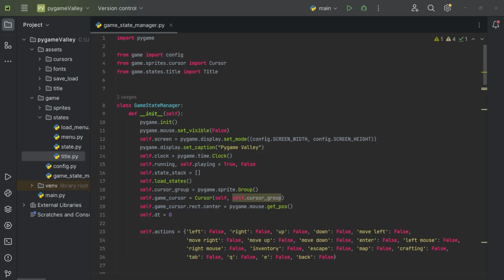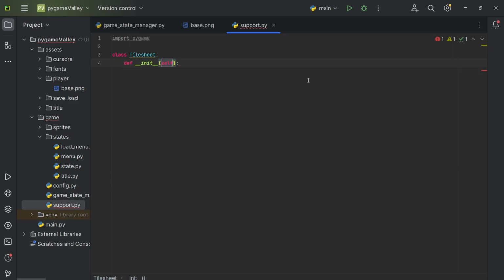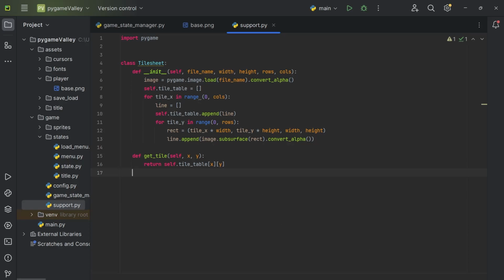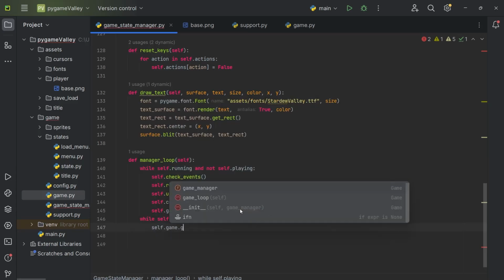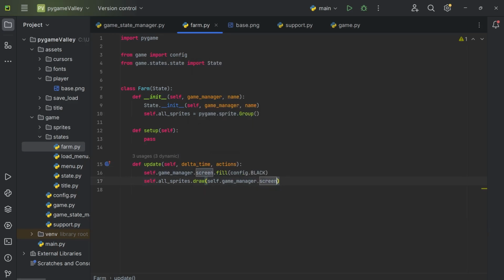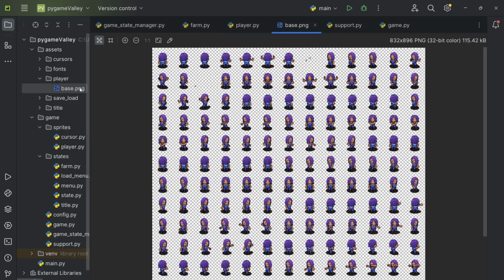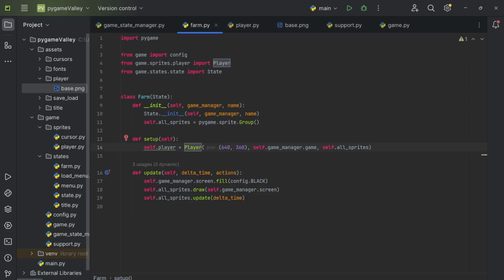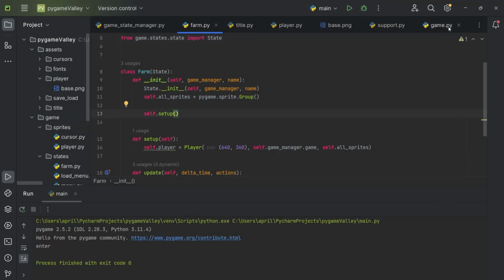Pygame SDV Clone - Getting The Character Sprite On The Screen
In this video, I create my game class and my first game world state, farm.py. Then I make sure I can load an image from my spritesheet and blit that image to the screen in the new state.
It's not much, but it's a start. In the next video I'll start adding movement and actions like tool use to the player class. And in the video after that, I'll maybe go over how I made my map in Tiled, and then creating the farm map in pygame.